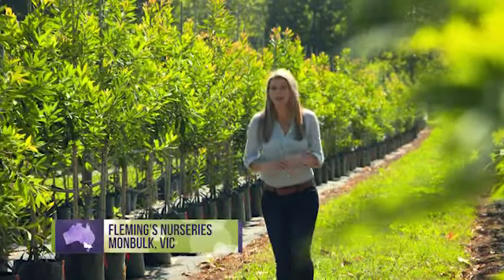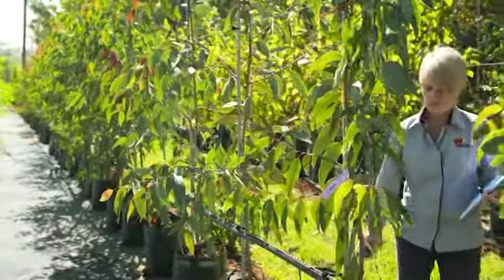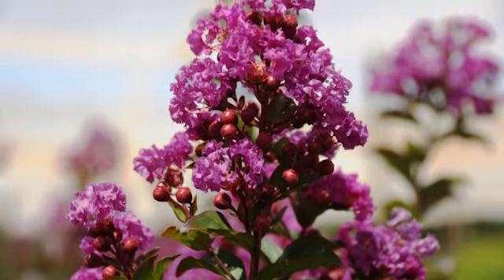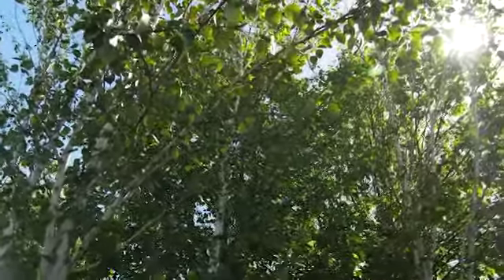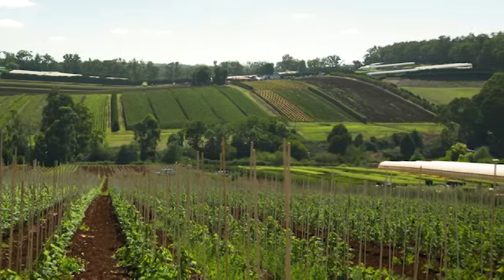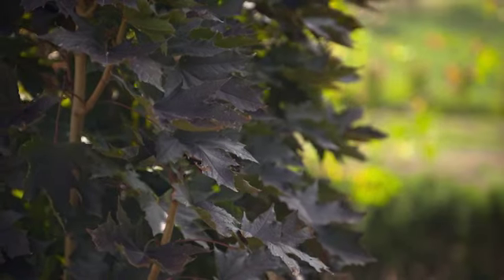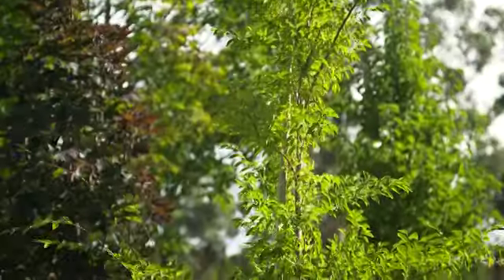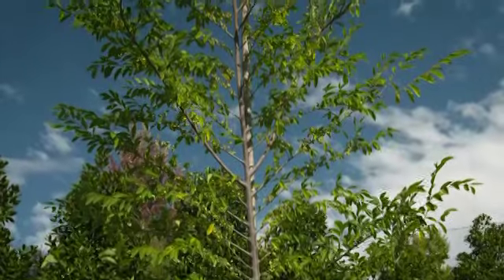The Garden Gurus - Flemings Trees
If you're looking to choose the perfect tree for your garden -big or small- then who would you trust to help you choose the right tree? The team at Fleming's Nurseries, of course!